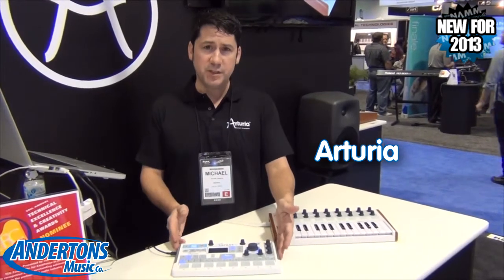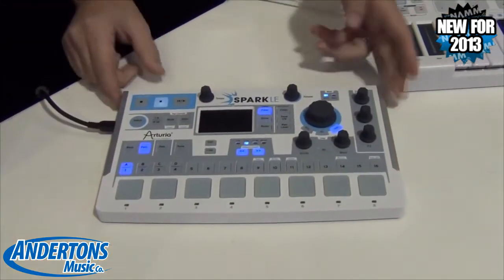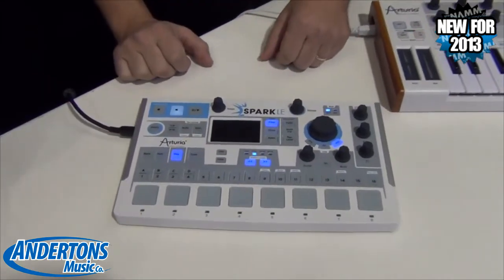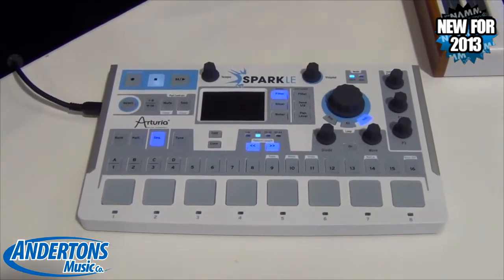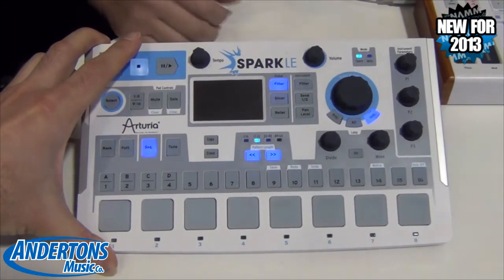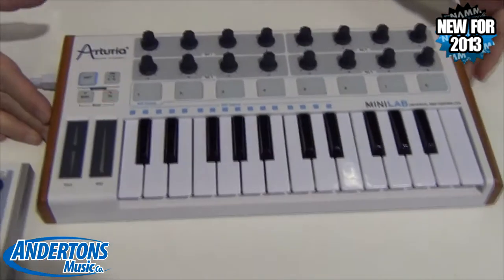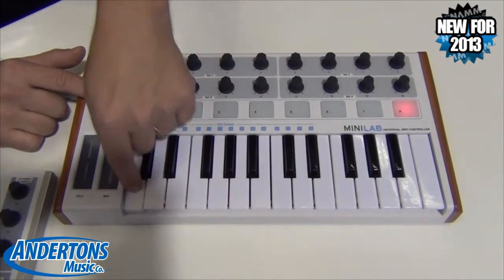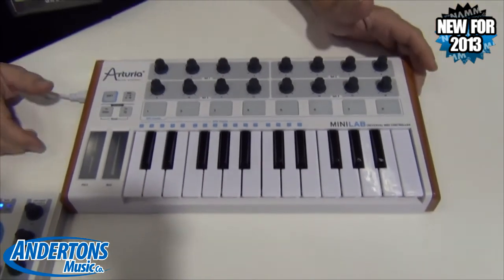NAMM 2013 Archive - Arturia - SparkLE and MiniLab